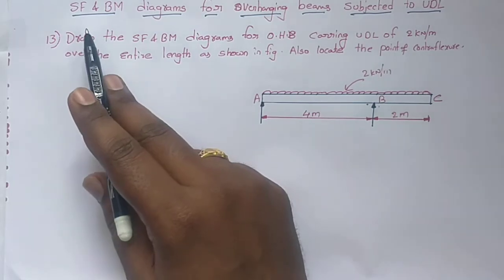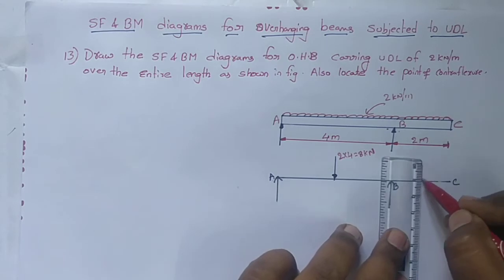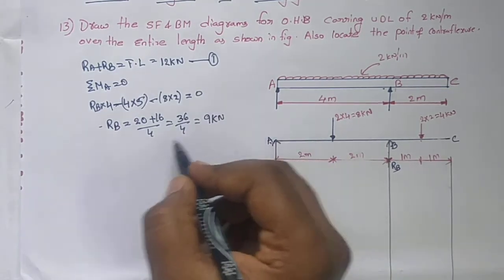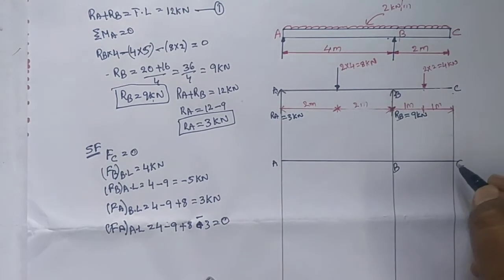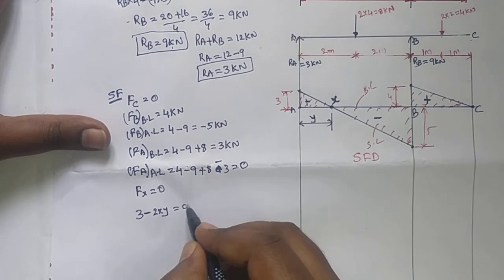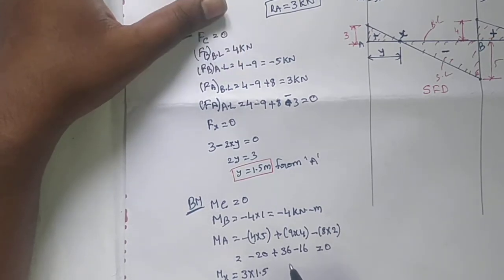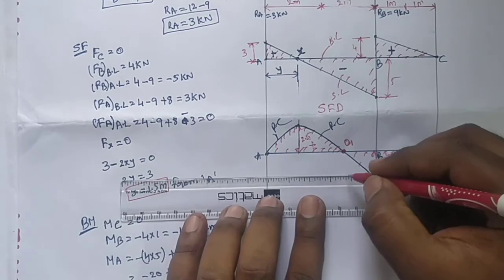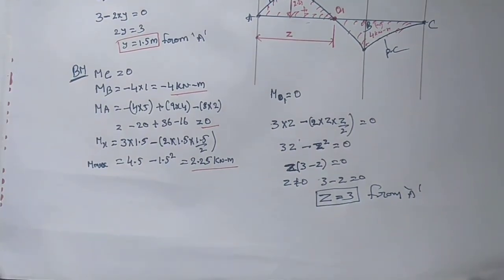SF and BM diagrams for over hanging beams subjected to UDL (Problem 13)